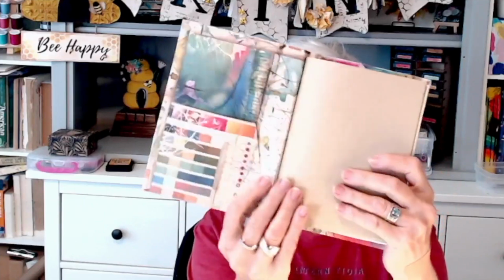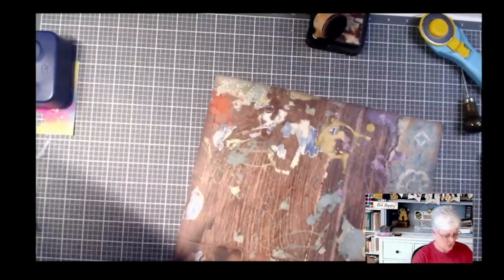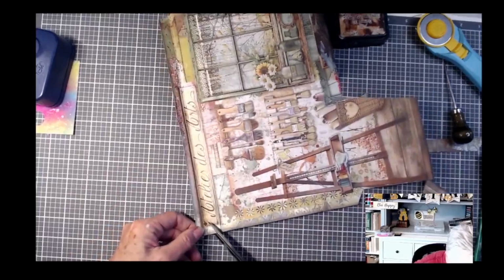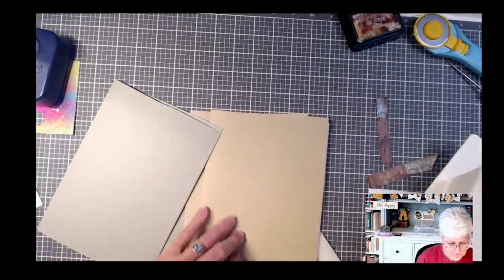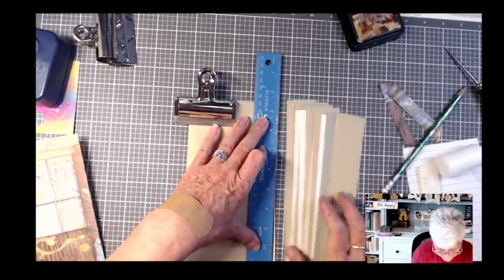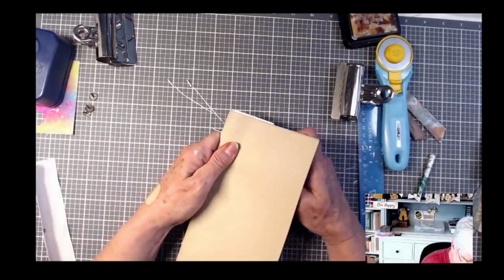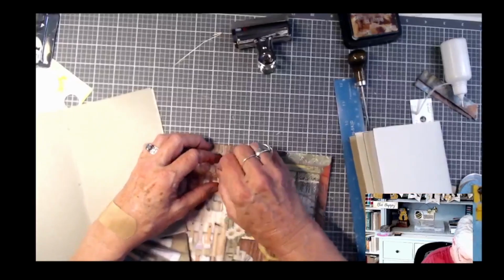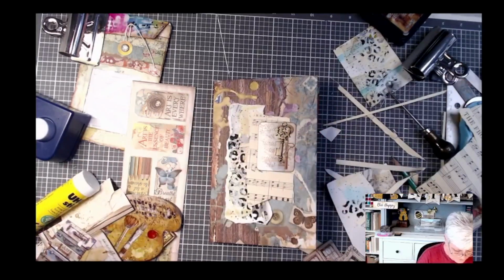Small Pocket Notebook from one sheet of 12"x12" scrapbook paper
Today, I'm going to show you how to make a stylish and functional notebook portfolio using just one sheet of 12" x 12" scrapbook paper. We’ll also be adding a traveler's notebook in the middle for a complete and portable journaling system. Let’s get started!
MATERIALS NEEDED
  - One sheet of 12" x 12" scrapbook paper
  - 8 ½” x 11” cardstock or copy paper to make the traveler’s notebook insert
  - A bone folder or scoring tool
  - A ruler
  - Glue
  - Awl
  - 3 brads
  - Scoring Board
  - Elastic band or ribbon
  - Scissors or a craft knife
  - Optional: decorative elements like stickers, washi tape, or stamps for embellishment

I hope that you will create this simple and stylish notebook portfolio made from just one sheet of scrapbook paper. It's perfect for journaling on the go or as a thoughtful handmade gift.